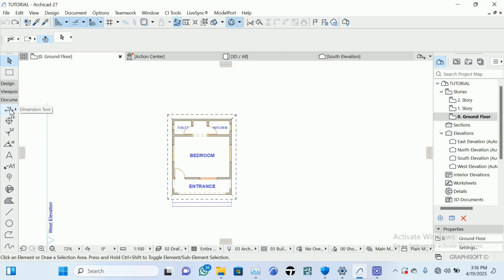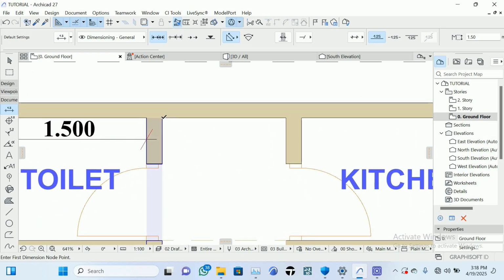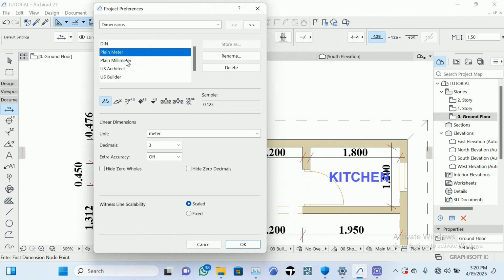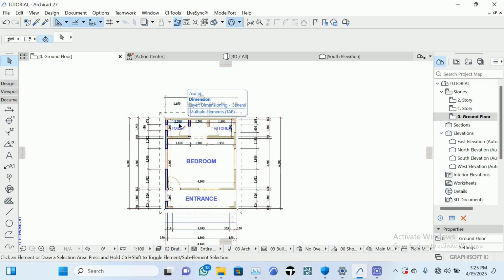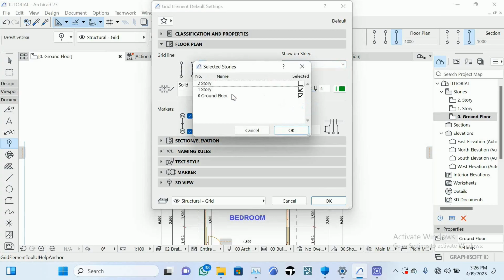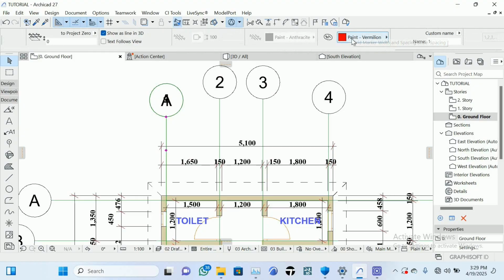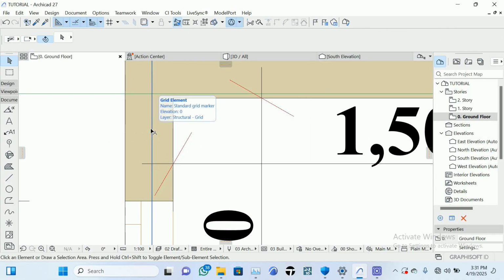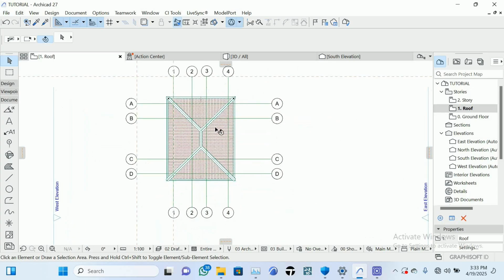HOW TO INSERT DIMENSION AND CREATE STRUCTURAL GRID LINES IN ArchiCAD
You'll learn in this simple yet educative tutorial how to insert dimensions for your working drawing and easy way to create structural grid in ArchiCAD without exported in to any CAD software. Watch and be blessed.